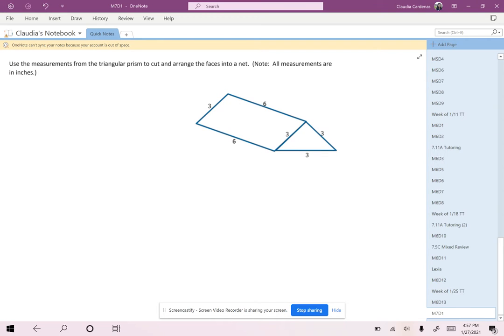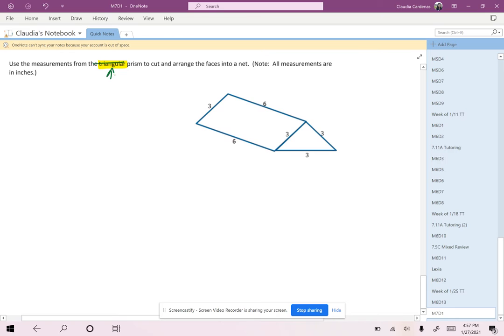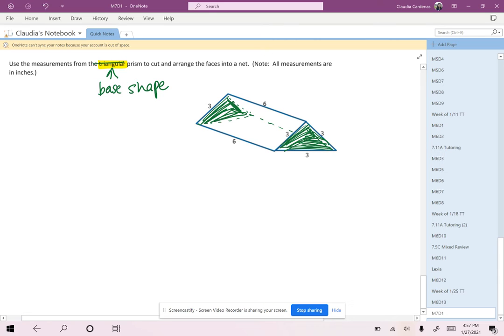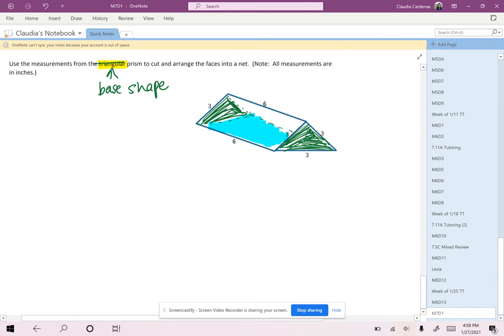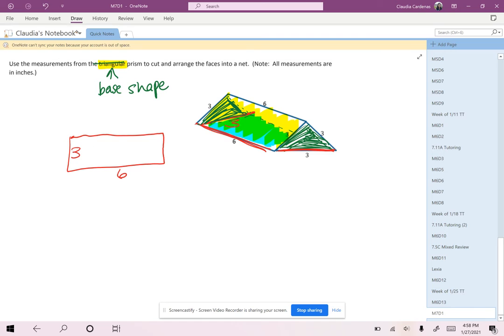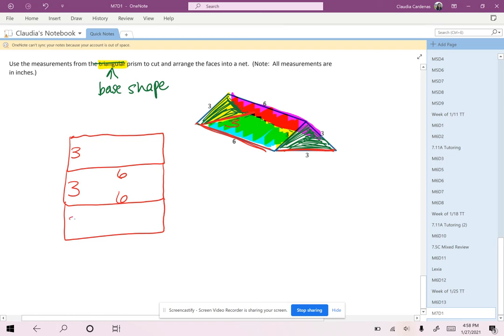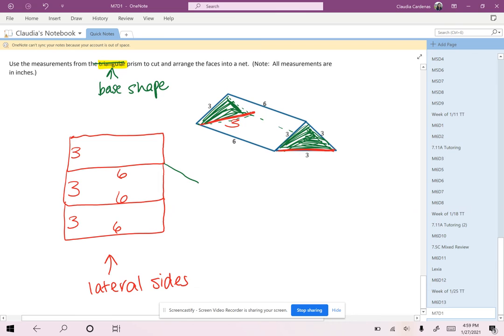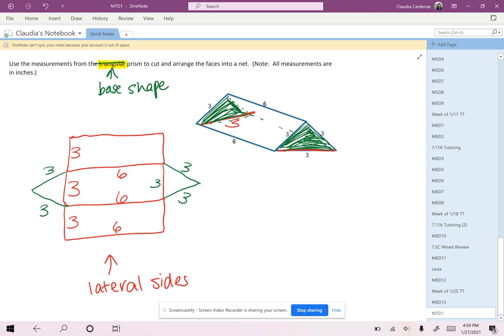m7d1 model 3